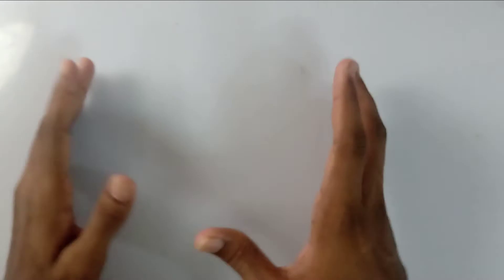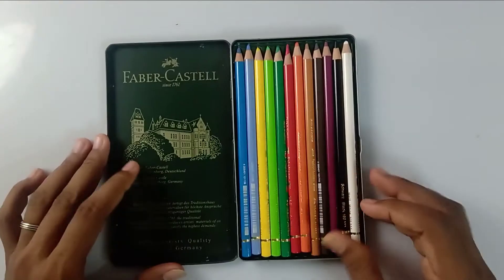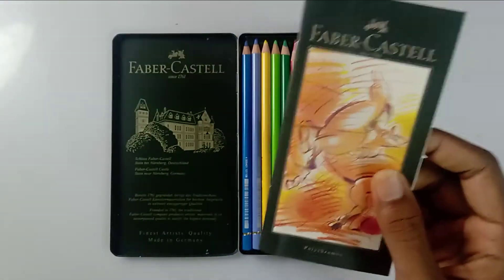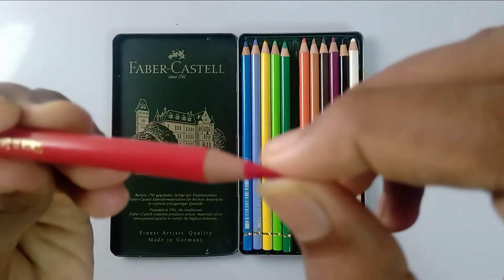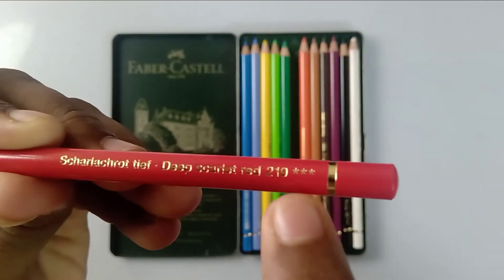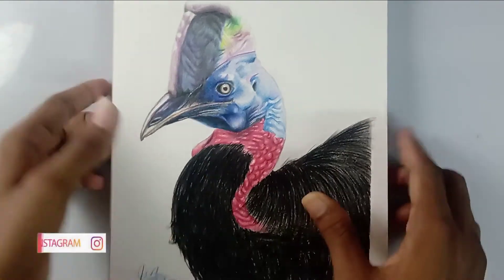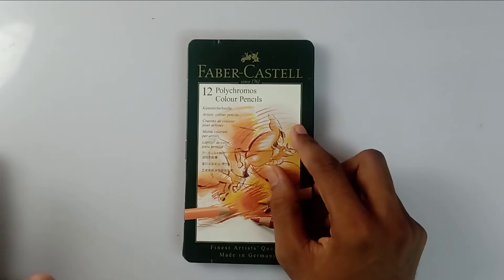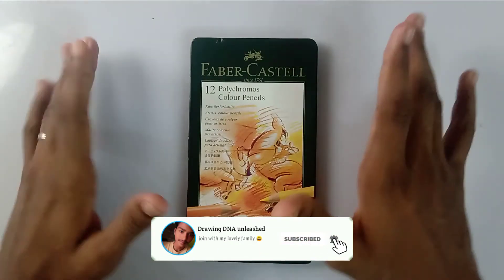Review on Faber castel polychromes colour pencils 😍 | just loved it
Prince this is the true review of Faber castell colour pencils and this is not sponsored or like that I just made my honest review on this colour pencils and hope you find something good in this video

Steadler sharpener